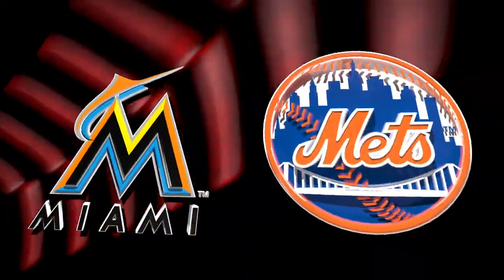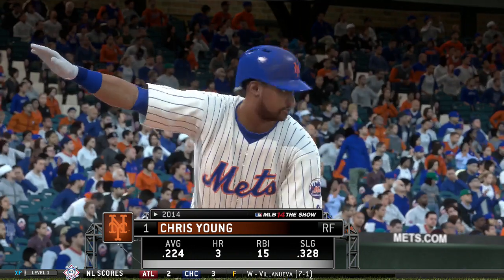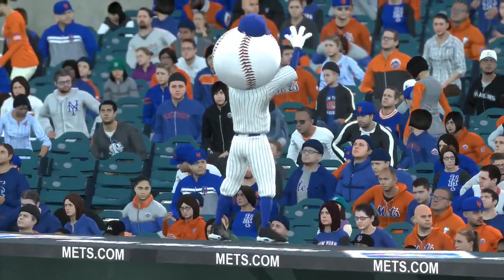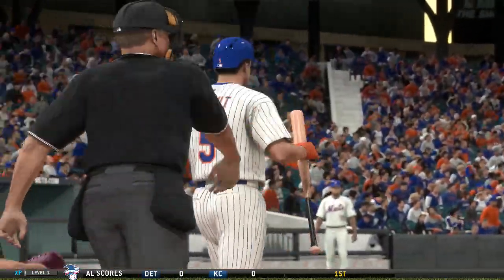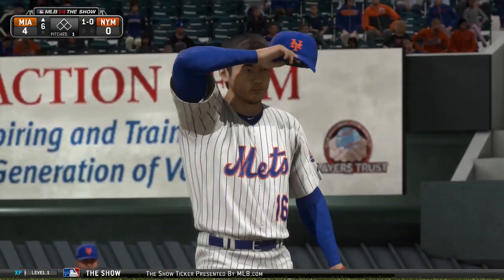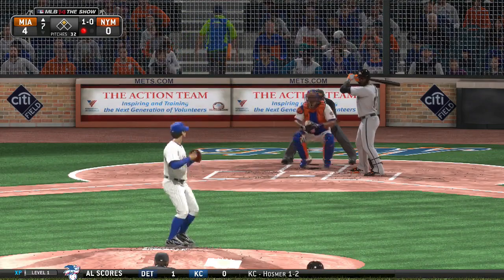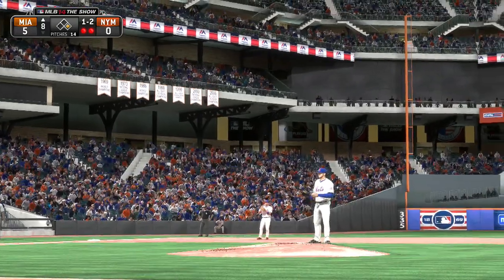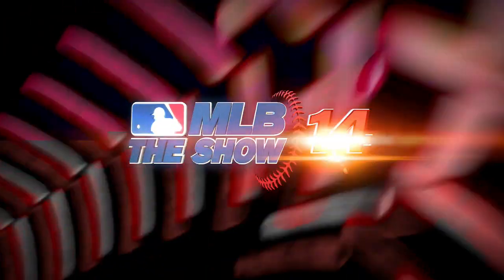MLB 14: The Show (PS4) (Miami Marlins Season) Game #93: MIA @ NYM